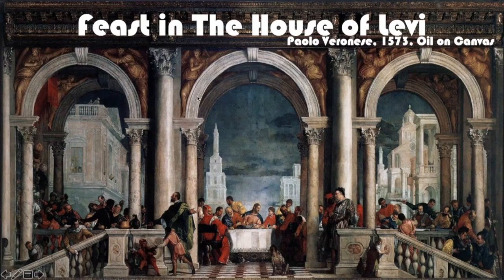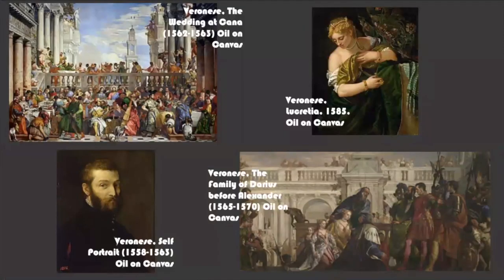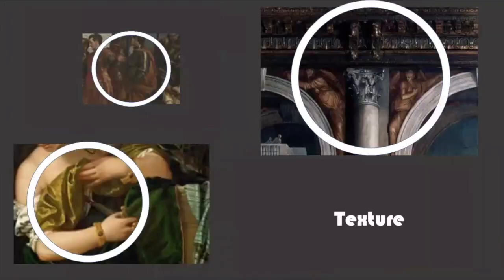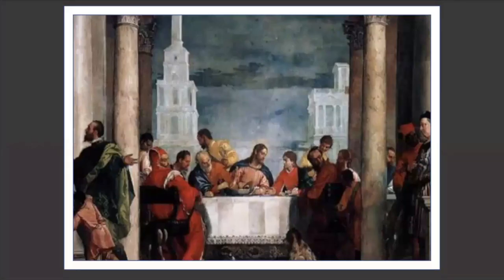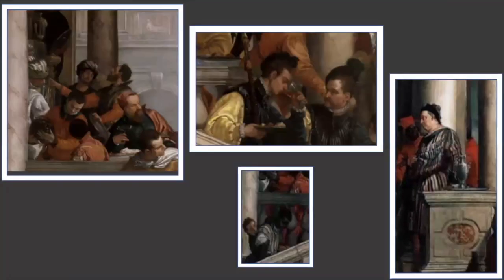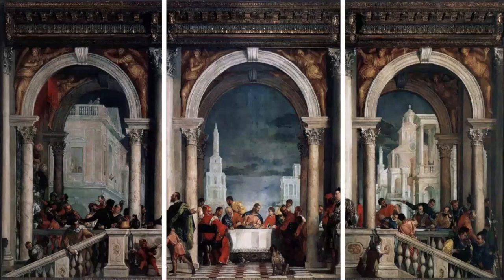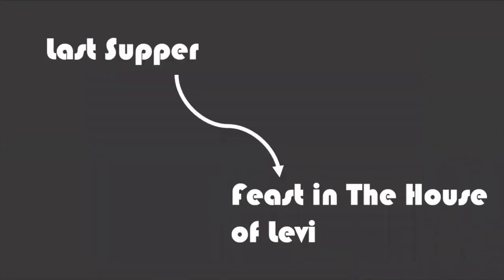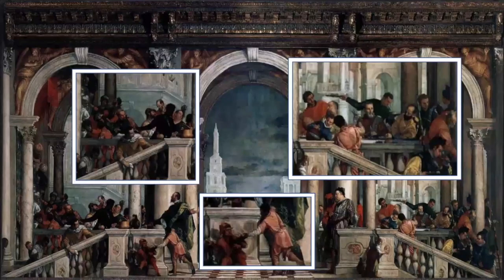Veronese's Feast in The House of Levi